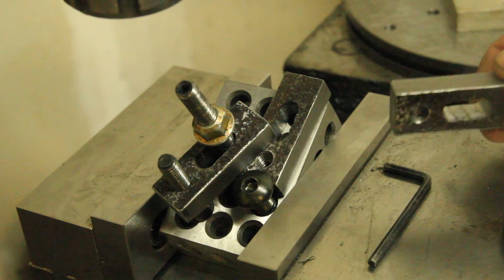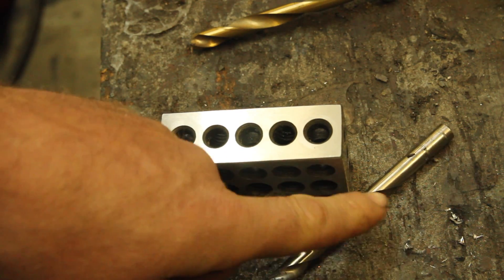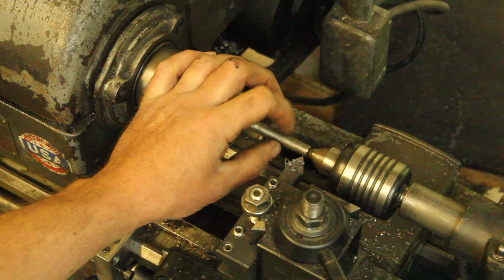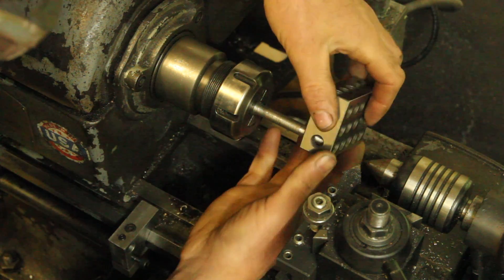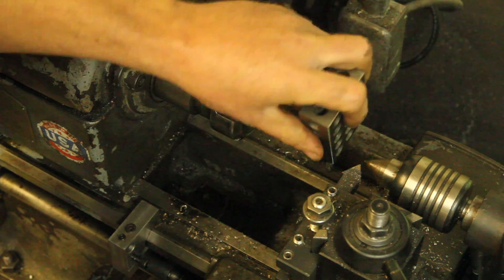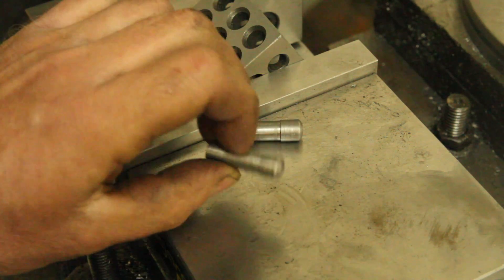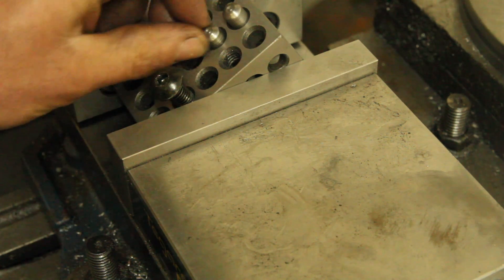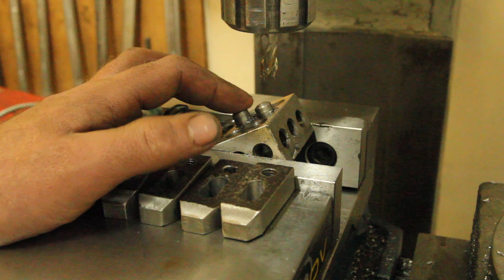Quick Idea: 1-2-3 Block Fixture pins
I was working on some small toe clamps,  and had the idea of making some pins to use a use a 1-2-3 Block as a small fixture plate.  sort of a "micro pallet"